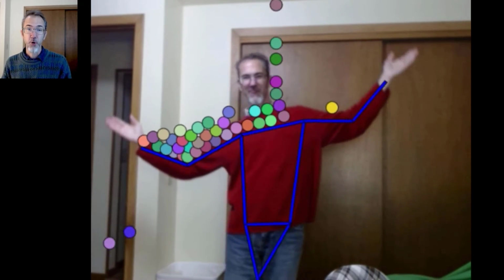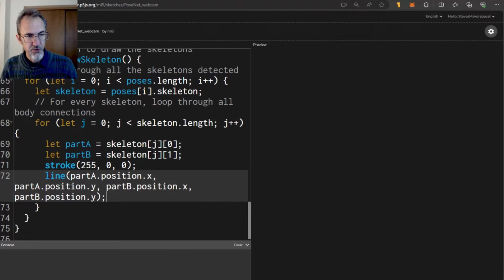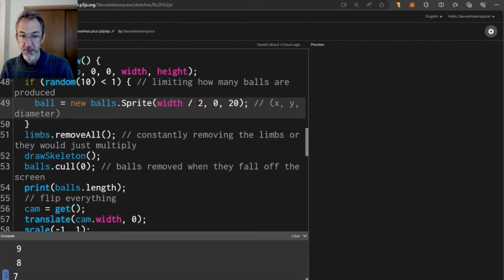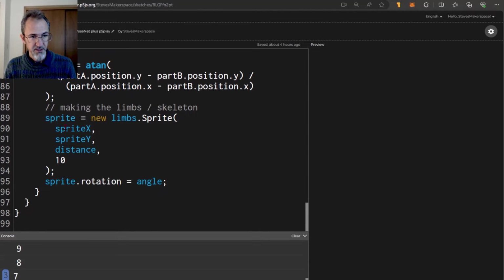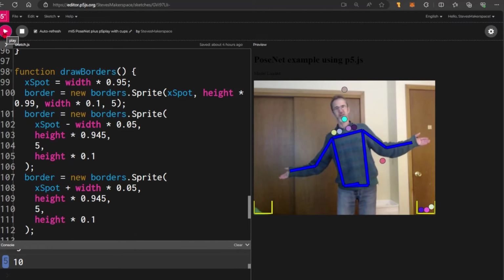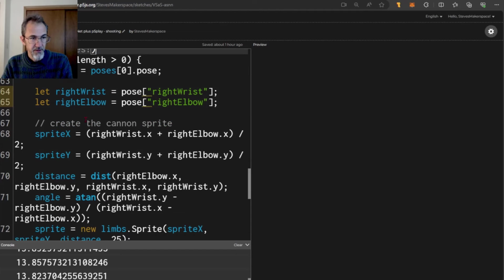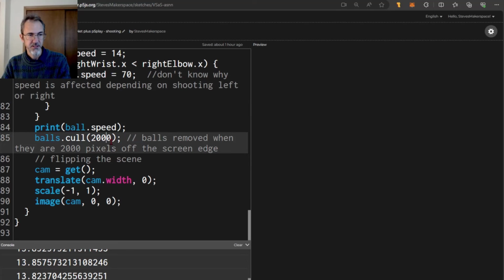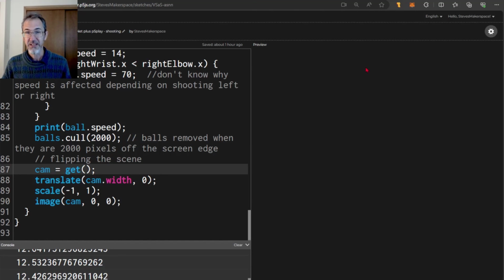Combining ml5 PoseNet and p5play to manipulate objects with my body - p5js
In this video, I show how I combined ml5 PoseNet (machine learning body pose identification) with p5play (physics and game engine) using p5.js.  It's super fun!  I have four applications you can play with in your browser or update for your own use, and I go over the code.